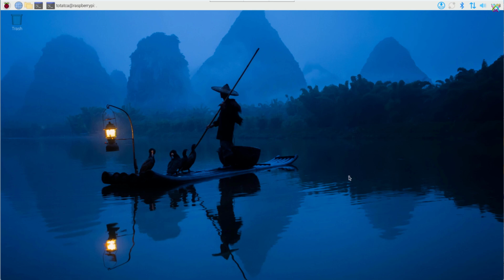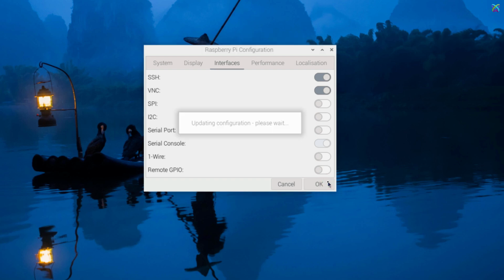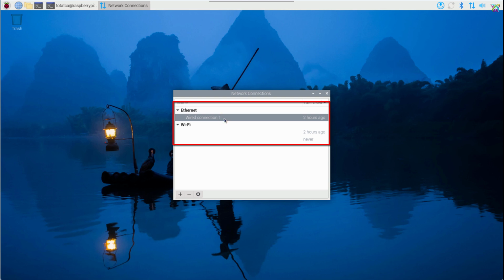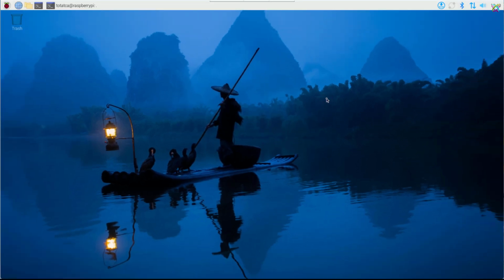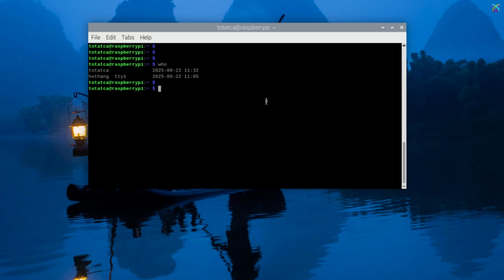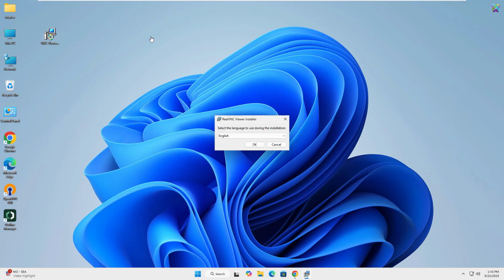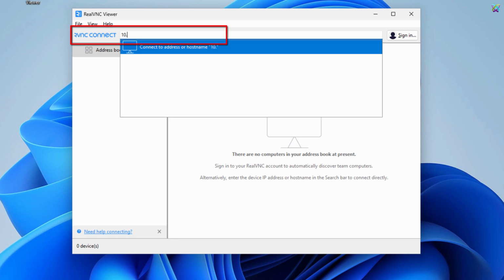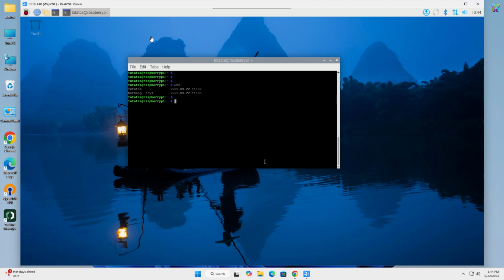Access Your Raspberry Pi from Anywhere with VNC Viewer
How to Control Raspberry Pi Remotely with VNC - Step by Step

📌 Raspberry Pi

Do you want to control your Raspberry Pi remotely from your computer? With VNC Remote Desktop, you can easily access the full desktop environment of your Raspberry Pi without needing a monitor, keyboard, or mouse.

In this video, I’ll guide you through the process of setting up VNC on Raspberry Pi and connecting from a Windows computer. Once everything is configured, you’ll be able to manage your Raspberry Pi as if you were sitting right in front of it.

This is one of the most convenient ways to work on Raspberry Pi projects, run applications, or manage your system from anywhere on your network.